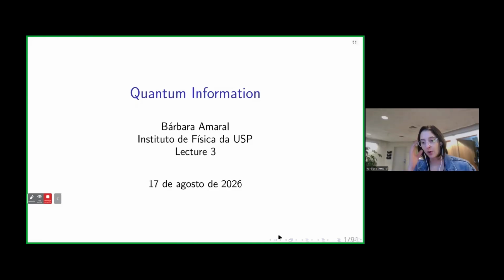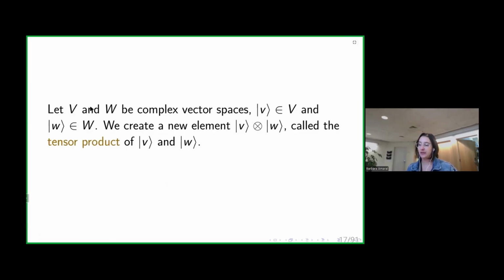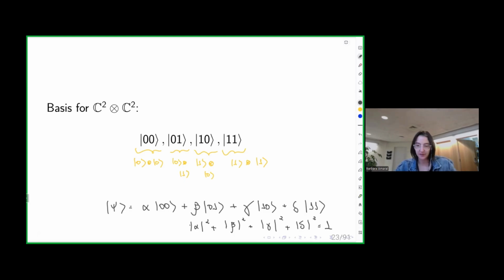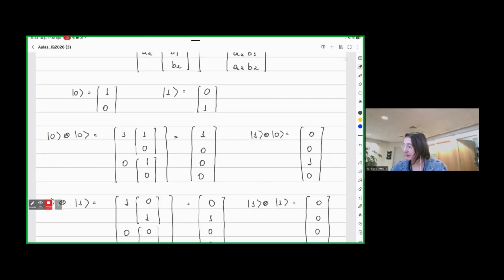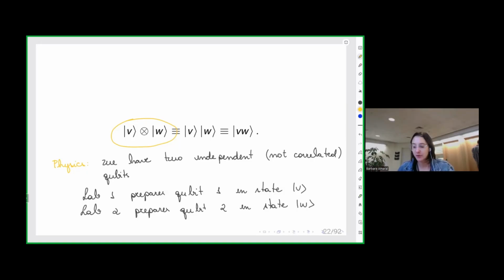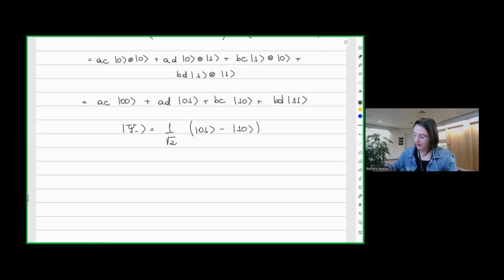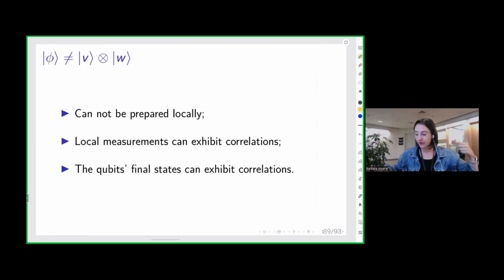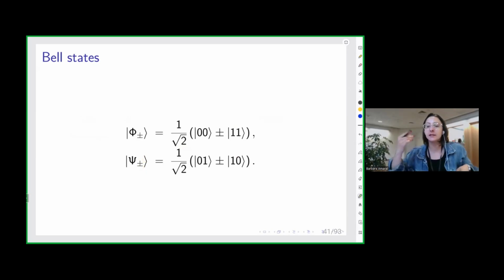Quantum Information - Lecture 3 - Two qubits and composite systems - Part 1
Quantum Information Course for the Graduate Program of the Institute of Physics at USP. The course's teaching materials can be obtained from the